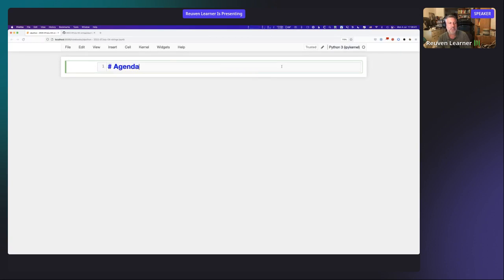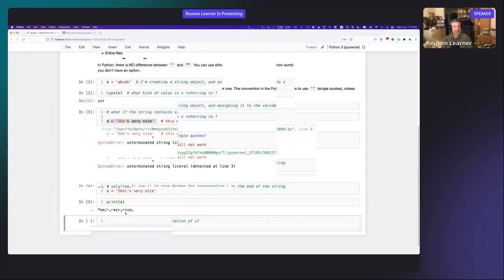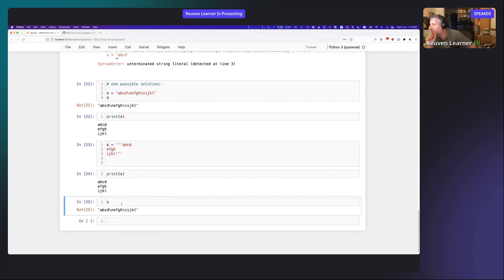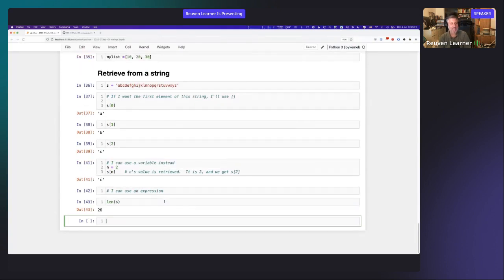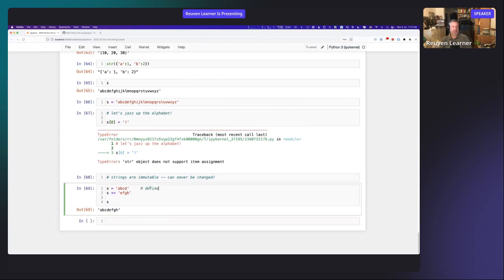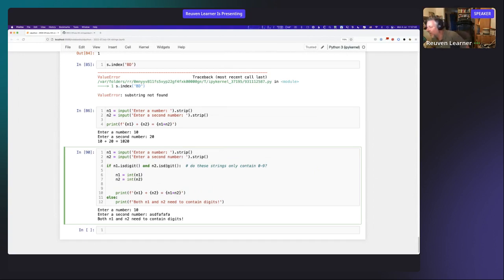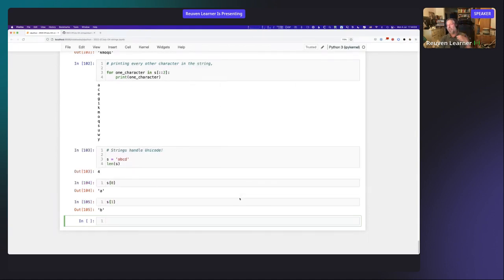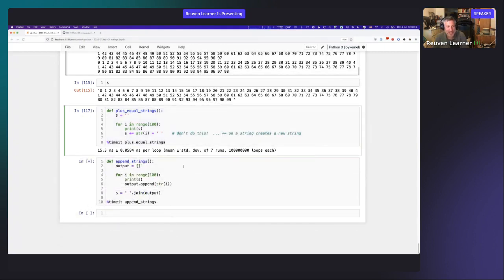Working with text: An introduction to Python strings - by Reuven Lerner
This is the first virtual meet up/session of the official Python community in Sri Lanka. As out guest speaker, Mr. Reuven Lerner talked about python strings.

If you are a keen learner who want to learn Python, Python Community - Sri Lanka will be a good starting point.